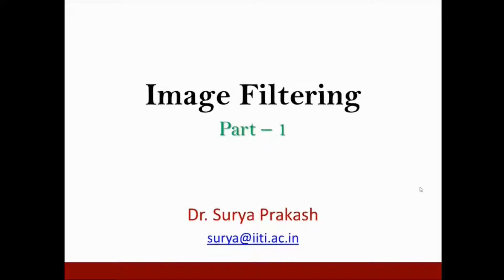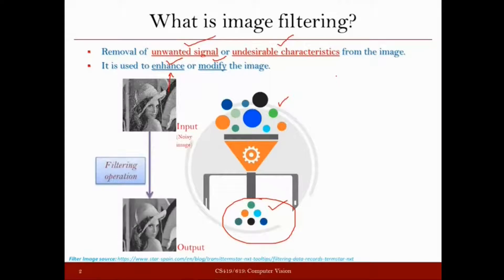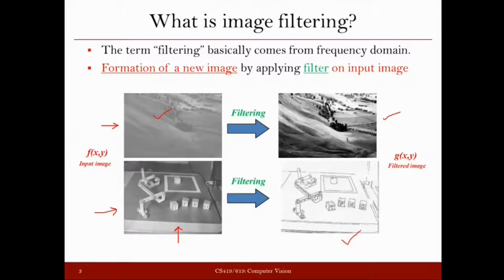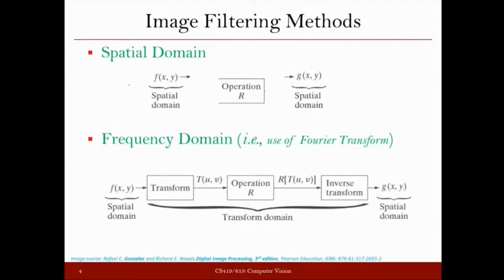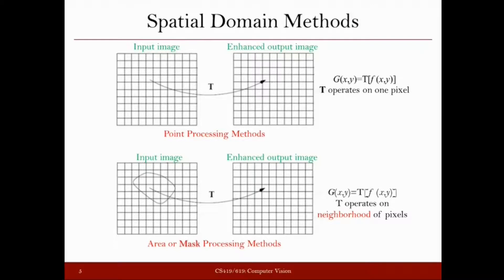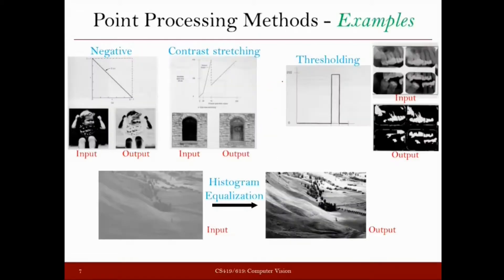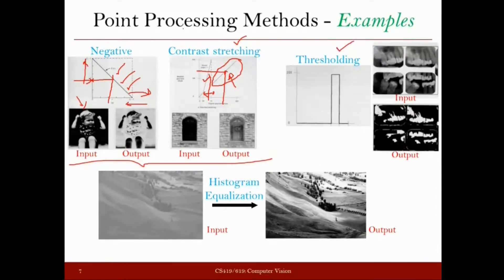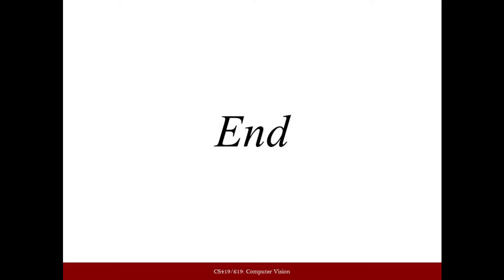Lecture 14: Image Filtering - Part 1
This lecture discusses basics of image filtering operations. It states the two possibilities of performing filtering operations, first in the spatial domain, whereas the second in the frequency domain. With respect to spatial domain, it discusses two types of methods used for performing the filtering operations. These methods include point processing methods and area/mask processing methods.